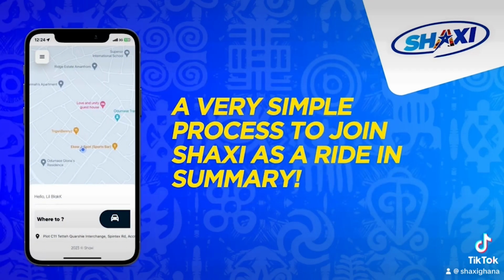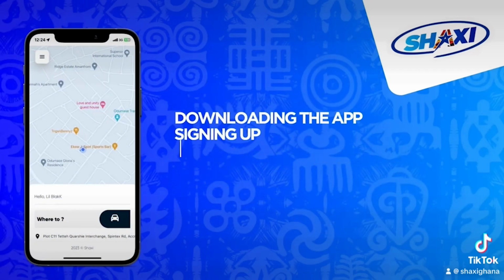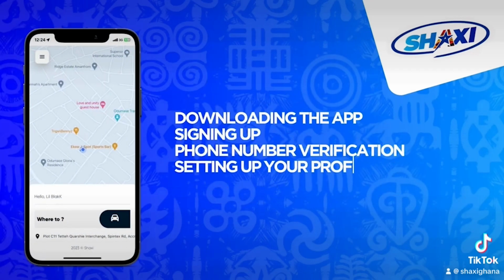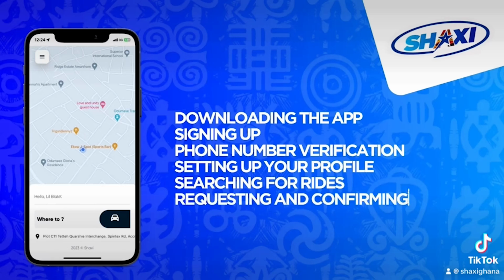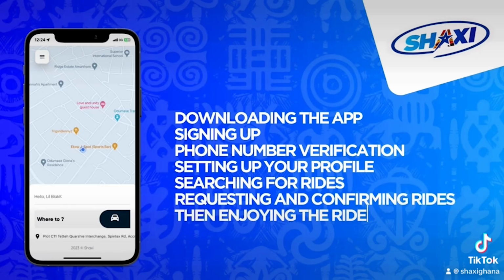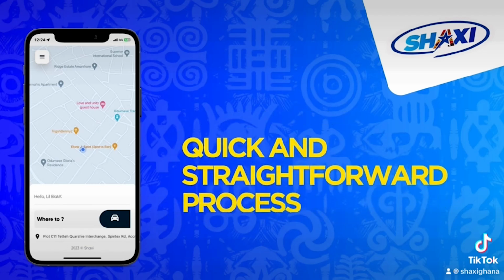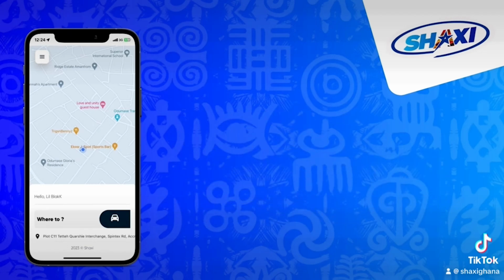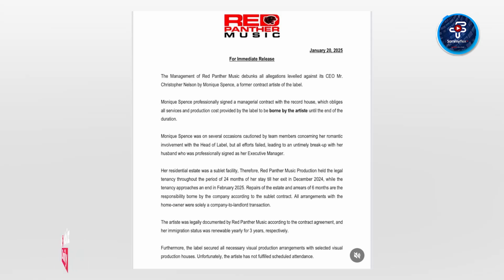Mc Portfolio On Shatta Wale & Stonebwoy Again? Mr Logic's Press Statement: Article Wan Fires TGMA